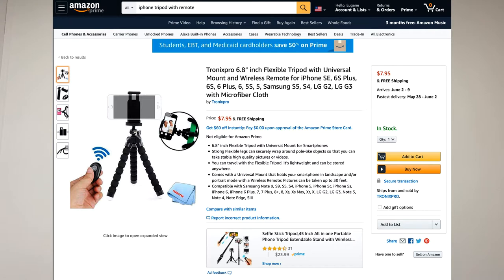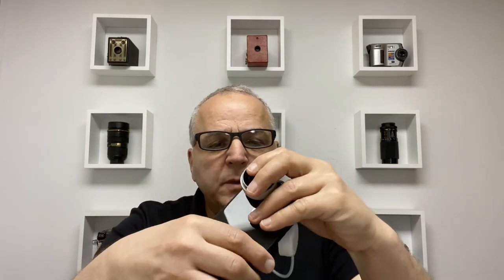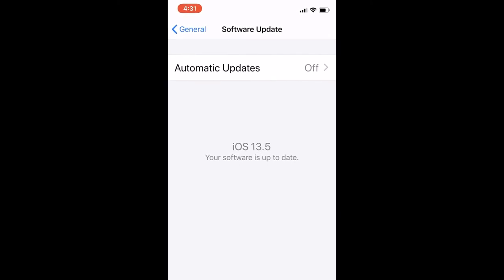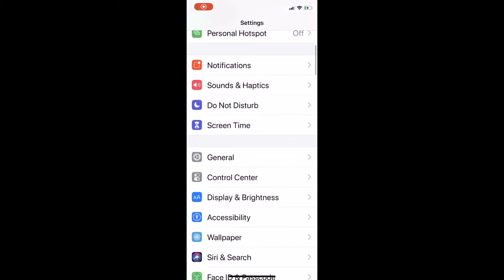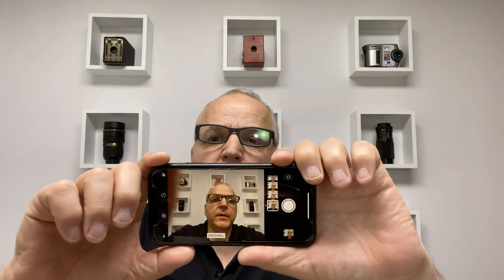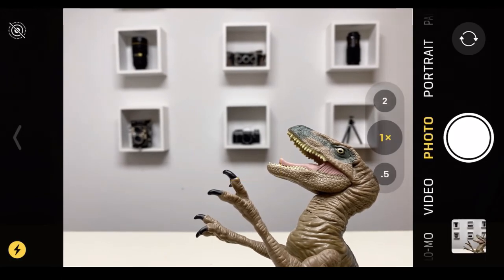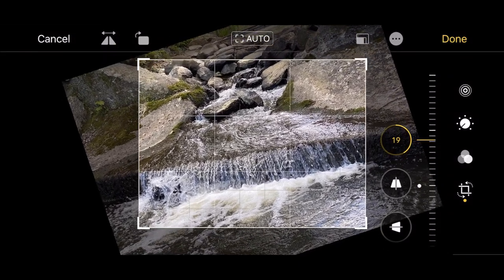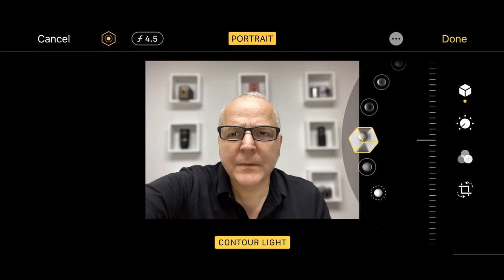How to get the BEST photos from your iPhone!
Phone Photography taught by Rockland photographer Eugene Lagana.
Unleash the power of a great camera already in your pocket.
Get the most out of the built in app plus other useful free apps
Hidden features and settings
Control the focus point and exposure
The good, bad and ugly about HDR
Live mode: When to use
Phone camera add-ons
Tricks to editing photos on the phone
Portrait, Pano, Time-lapse and Slo-mo

This session is part of ACOR's "United We Create" series. During the coronavirus lockdown, ACOR will be streaming FREE workshops for adults and children, taught by some of the artists in the Rockland community.

ACOR believes in always providing fair compensation to artists for their work. We are pleased to provided these workshops for FREE, but your support enables us to continue to support the artists in our community.